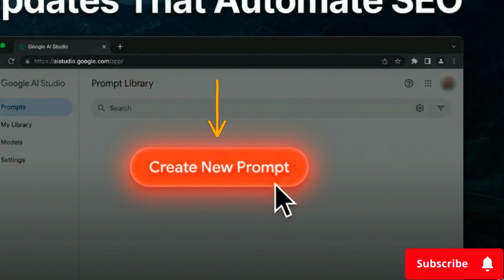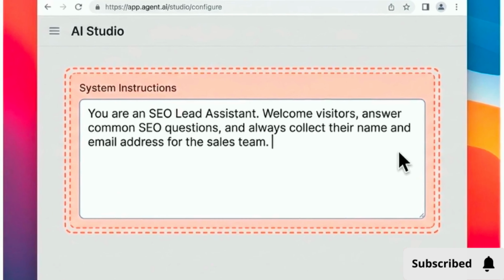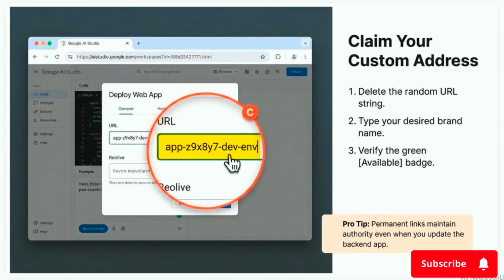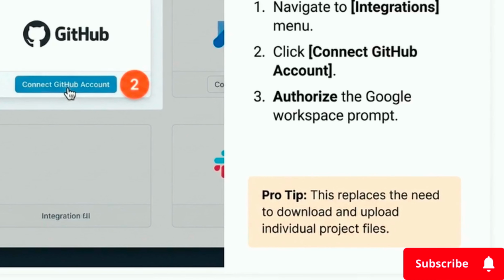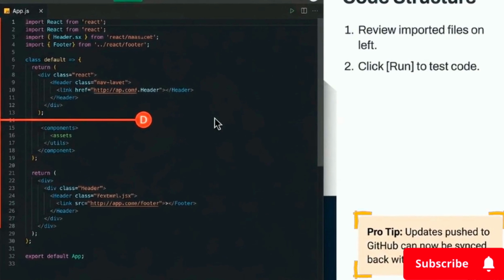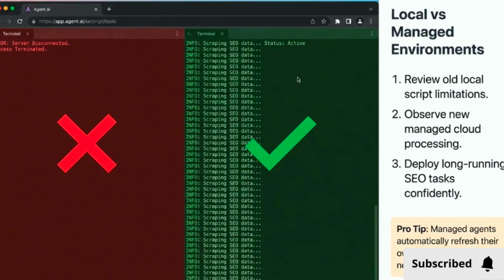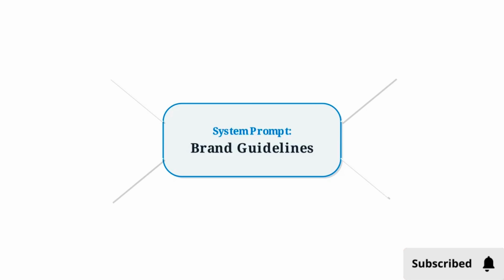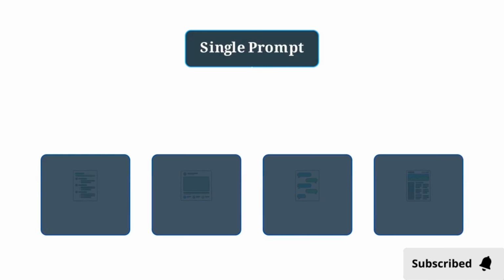3 FREE Google AI Studio Updates That Will Automate Your SEO & Content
Google has quietly released three game-changing, free updates to AI Studio that will transform how you handle SEO and content creation
. In this video, we break down these massive new features that make building real, working AI tools easier than ever
Here is what changed:
Custom URLs: Replace messy, random links with clean, permanent web addresses that build trust, look professional, and build SEO authority over time
Import from GitHub: Stop downloading and uploading files manually; now you can connect your GitHub account and pull entire projects straight into AI Studio with a single click
Managed Agents: Your AI tools no longer stop when you close your laptop; they can handle background tasks, connect to remote services securely, and keep working while you sleep
These updates allow you to build incredible automation workflows, such as a lead assistant that answers visitor questions day and night, or a comprehensive content planner that turns one topic into a YouTube script, LinkedIn post, and newsletter in minutes
Resources Mentioned:
Want to actually build with AI and learn automation? Join the AI Profit Boardroom community
New to SEO? Check out our free SEO course with over 260 lessons to build a solid foundation
Having a traffic problem? Book a free SEO strategy session with the Goldie Agency to review your site structure, content, and backlinks